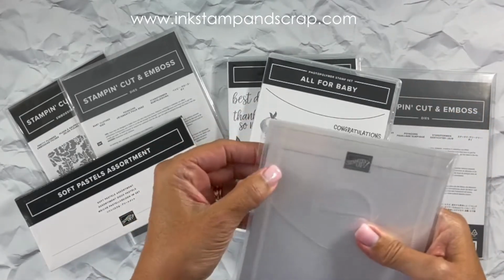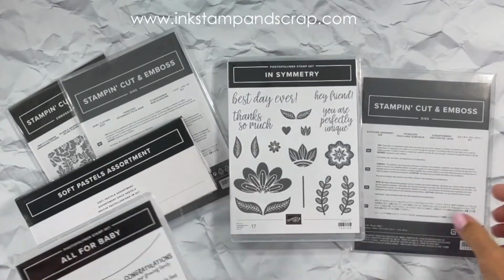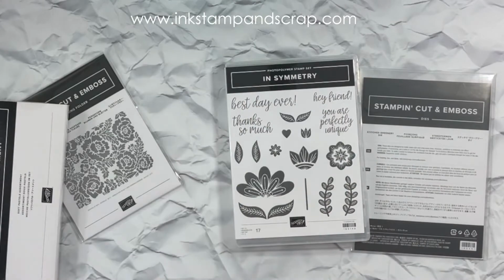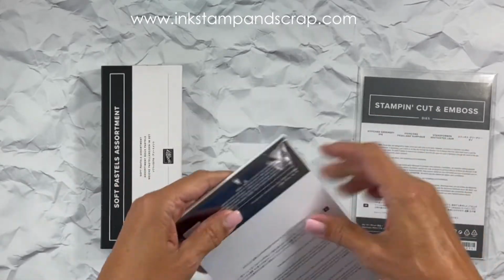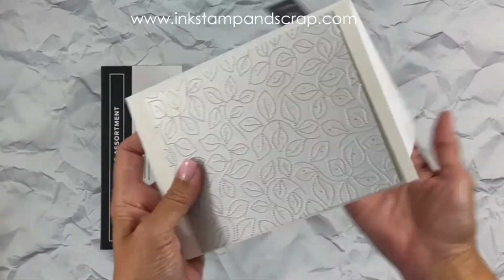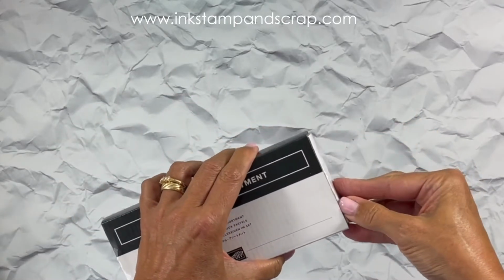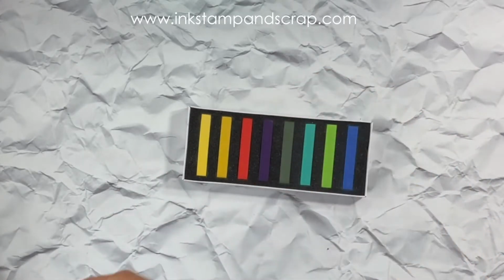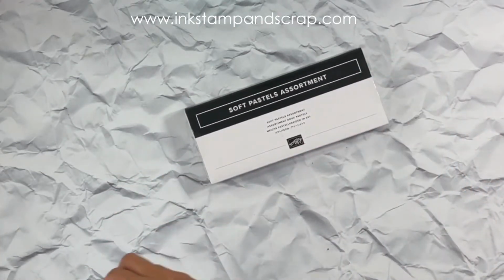New Products! July Haul ft. Stampin' Up!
Video description - watch me share all the new products I just got from Stampin' Up!

Who Am I?  I'm a card maker with a math brain who wanted her crafts to look like the pictures on the box.  I found rubber stamping and everything changed.  Follow along as we create clean and simple cards allowing my math mind to find its creative outlet.